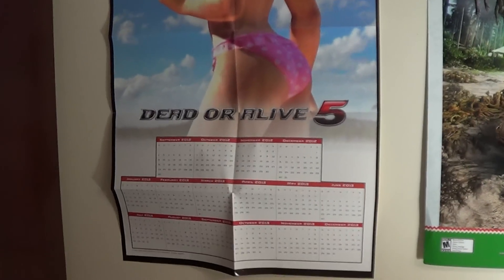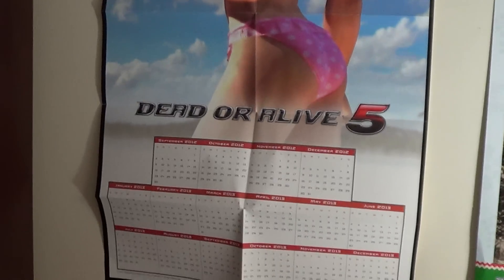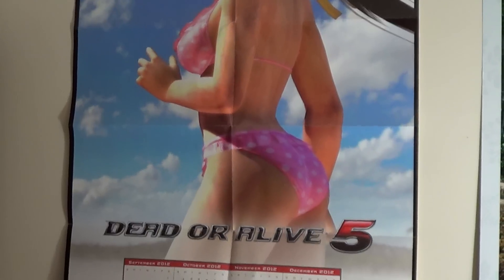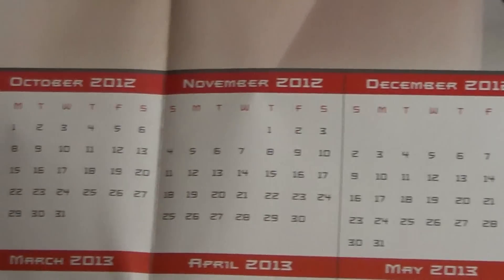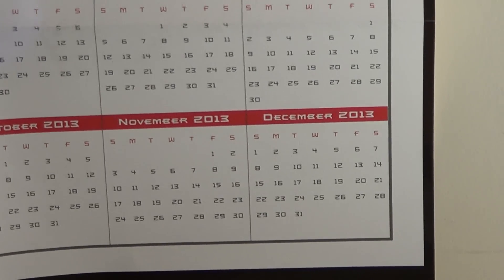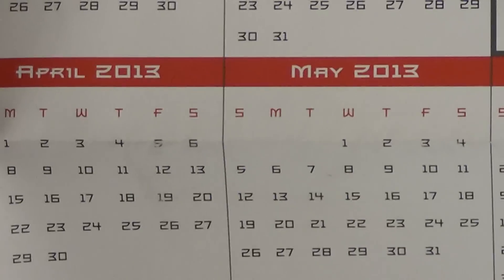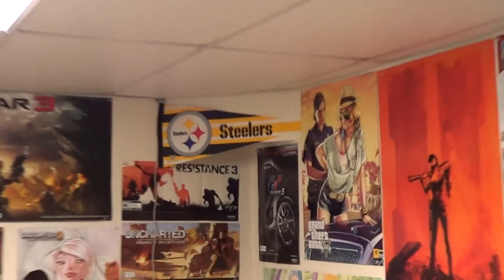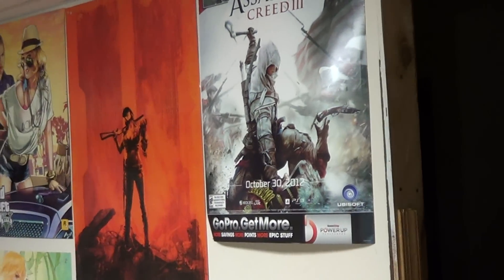My Dead or Alive 5 Calendar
I finally have put up the calendar I got from Dead or Alive 5. It is so hot and sexy. It has a picture of Kasumi on it.